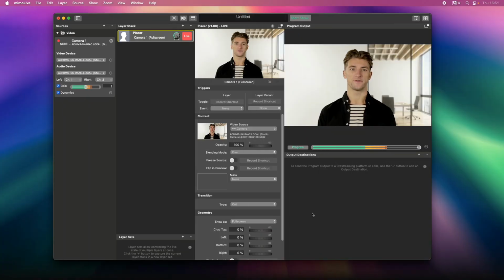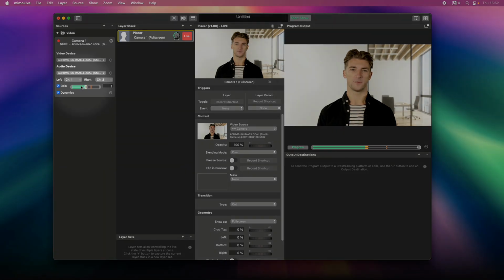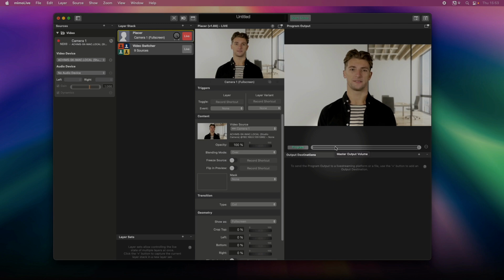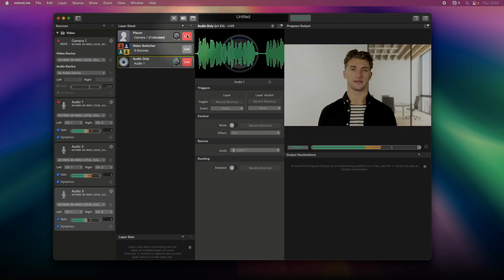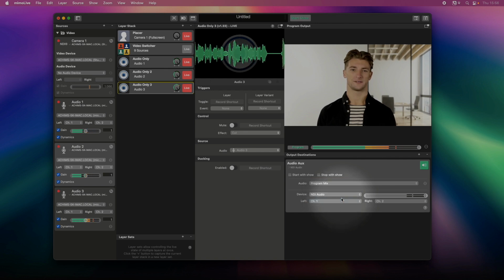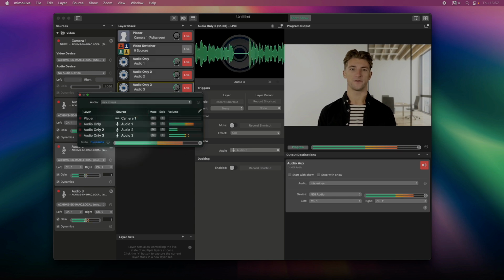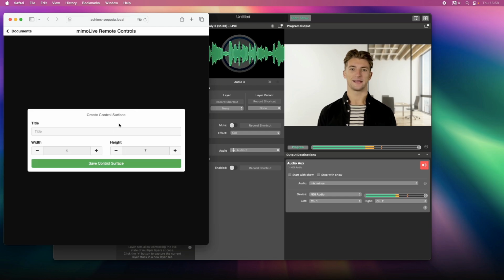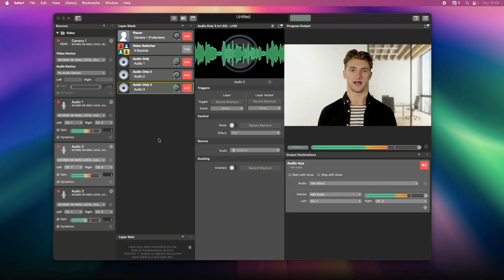Audio Basics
In this tutorial, you'll learn the essentials of managing audio in mimoLive for producing high-quality live shows. We cover the basic audio workflow, setting up independent audio routing, monitoring audio, creating custom audio mixes, and remote audio control. You'll be guided through adjusting audio levels, configuring output destinations, and building a custom audio mixer for remote access, ensuring you can fully control your show's sound from any device.

00:00 Audio Basics
01:08 Using the basic audio workflow
02:56 Separate audio and video
05:11 Monitor audio
06:32 Create and control audio mixes
07:54 Control audio remotely